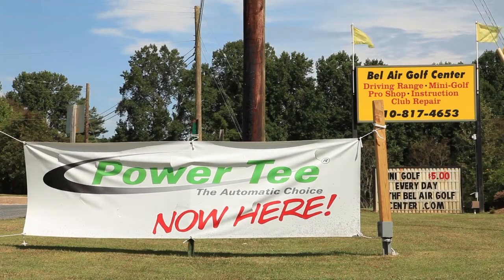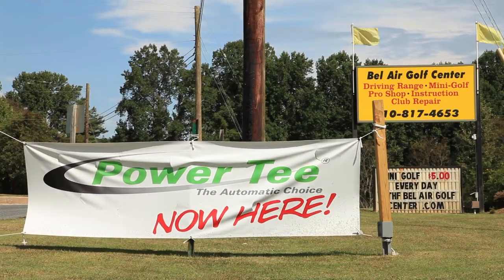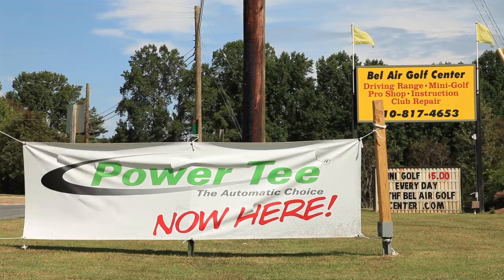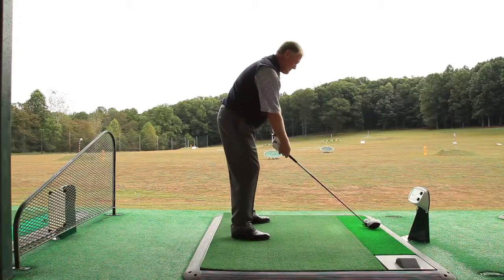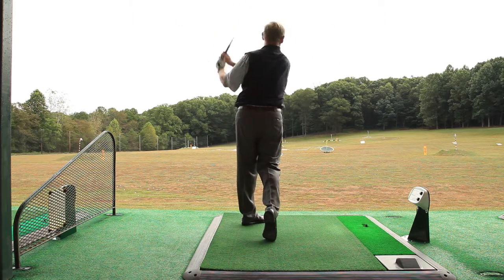Jay Perkins - Bel-Air Golf Center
Jay Perkins, owner and PGA pro at Bel-Air Golf Center, Kingsville, MD tells why he upgraded his range with Power Tee automatic tee systems, and what they've done for his business.